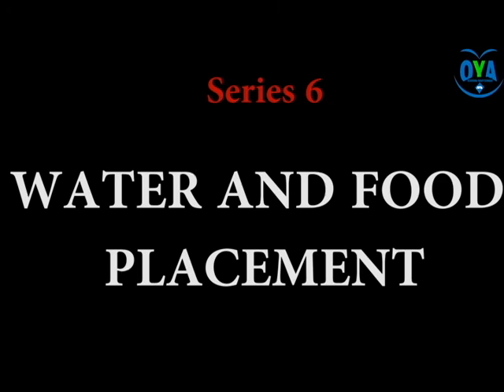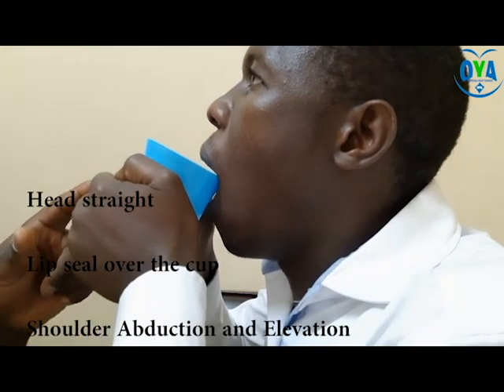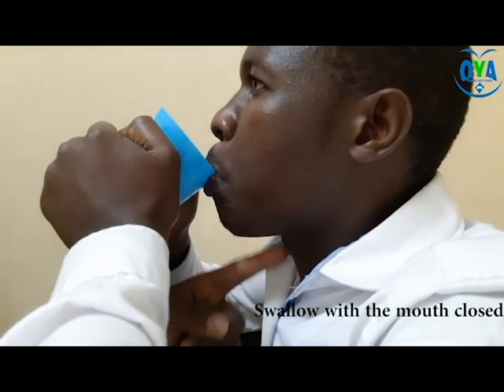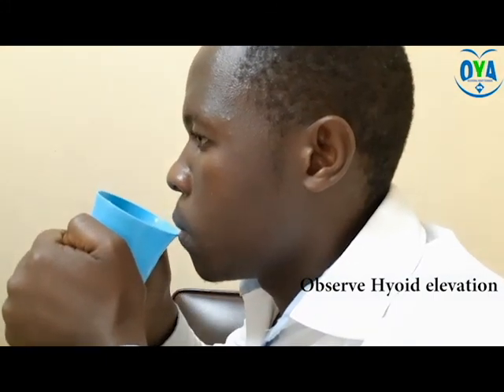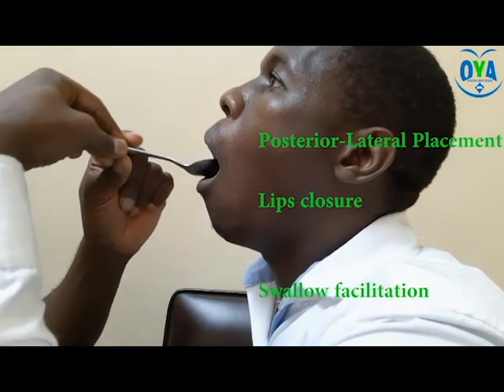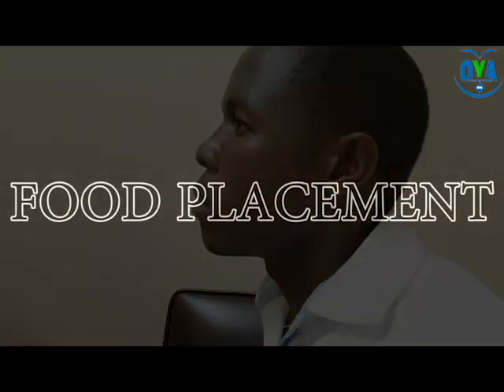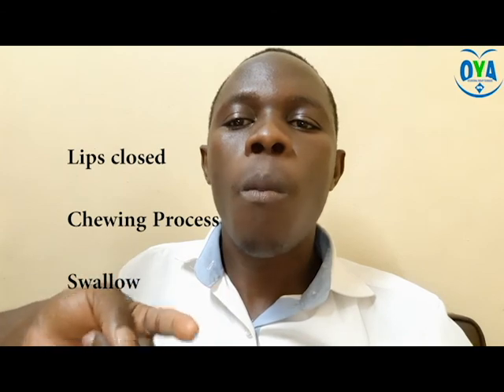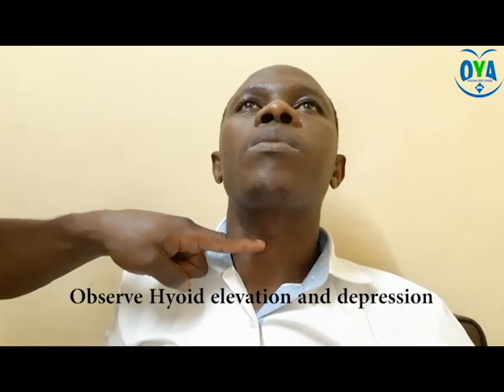Dysphagia Management in Occupational Therapy, Series 6 (WATER AND FOOD PLACEMENT TECHNIQUES)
If you have dysphagia or are helping someone to improve their swallow and ability to eat and drink safely, this series is for you. Learn to perform safety swallow and food placement appropriate for adults and children with dysphagia. Kindly note that, the purpose of this is to assist patient prior to swallowing or injection of food into the oral cavity. Refer to our lesson on series of dysphagia management if you are new to this channel and do share with others.